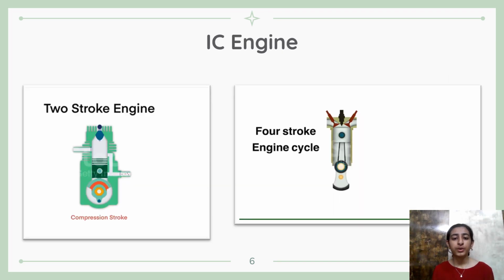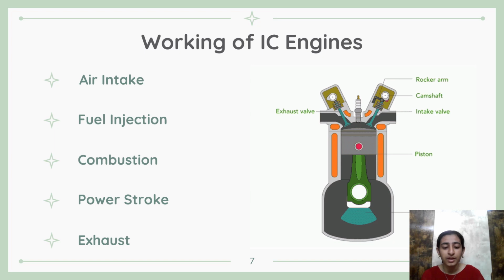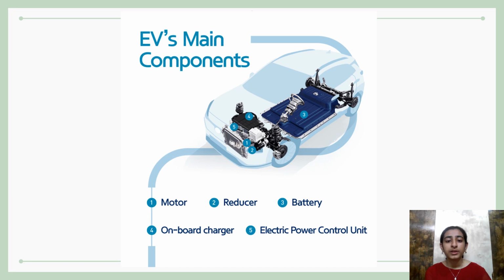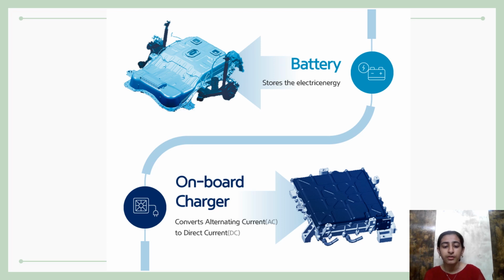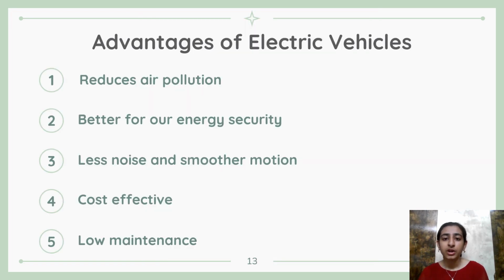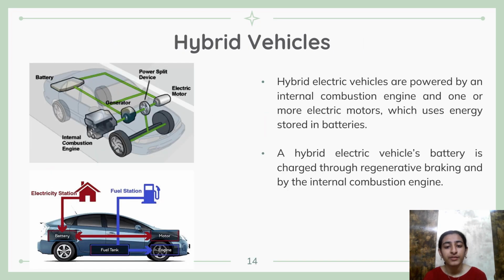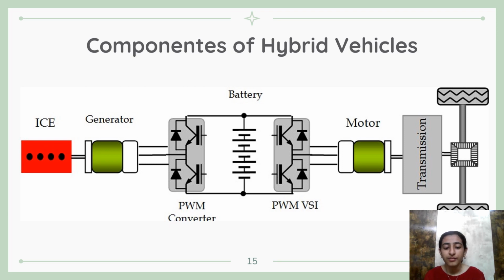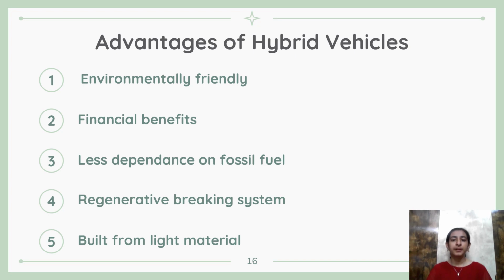Construction and Advantages of Future Mobility V ehicles in Automobile Industry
Presentation on Construction  and advantages of future mobility vehicles in automobile industry